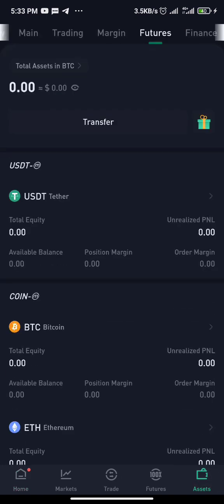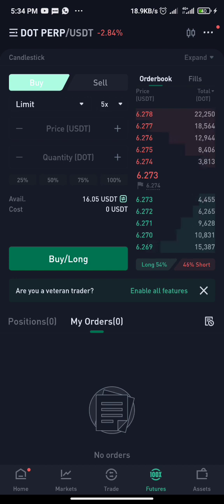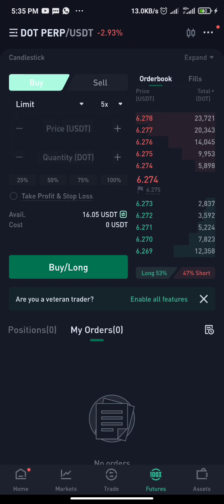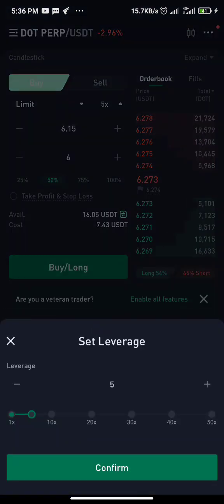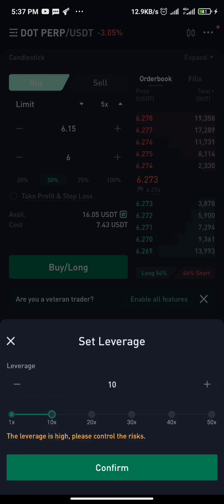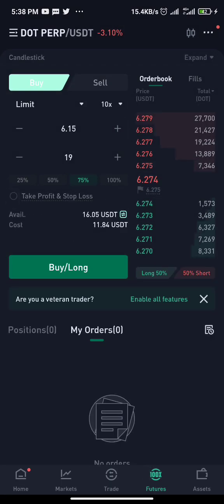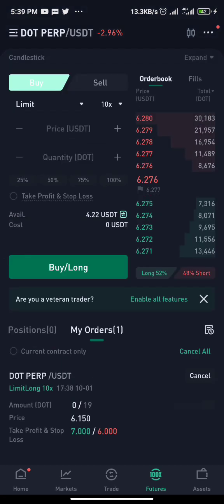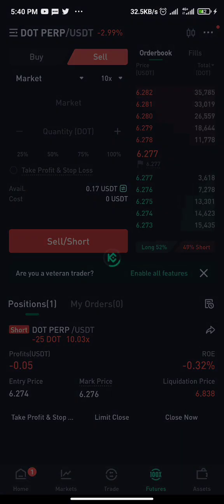How to Trade Futures on Kucoin Exchange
kucoin Futures Trading